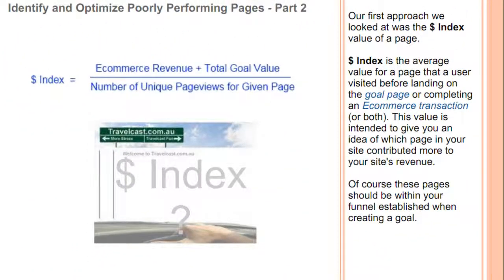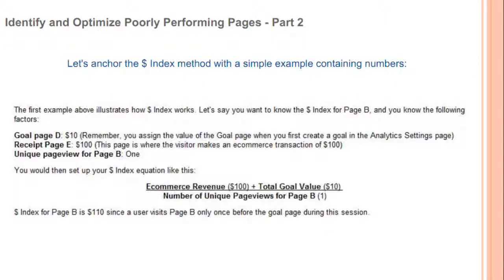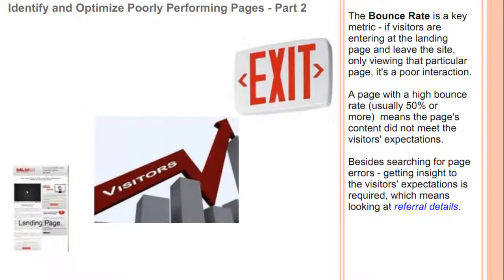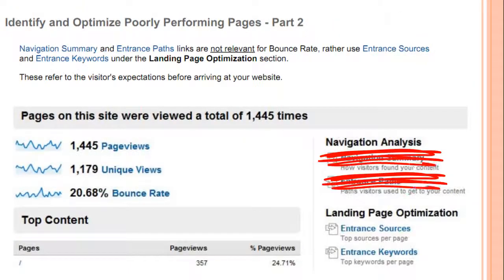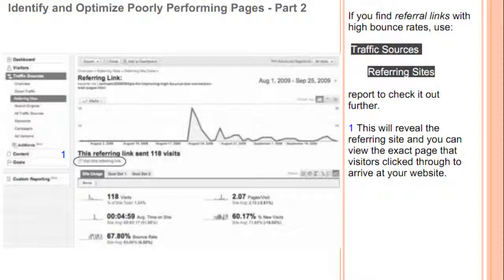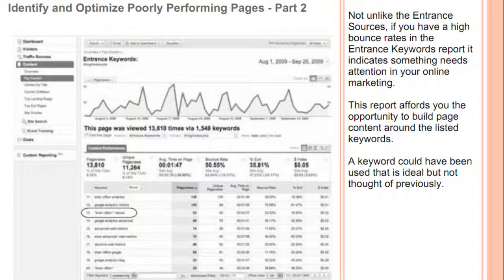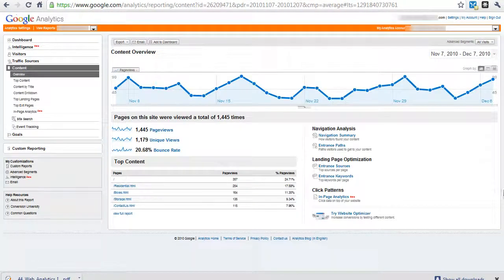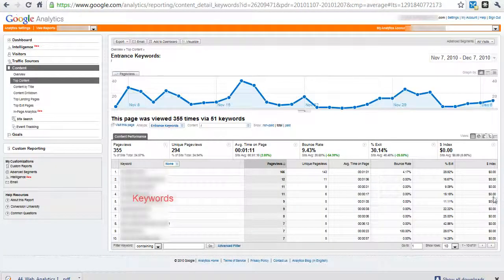Web Analytics Training: Optimize Poor Performing Pages - P2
Google analytics in small bites. A 4 minutes practical video. How do I find which pages should I work on - part 2?  Distributed by Tubemogul.